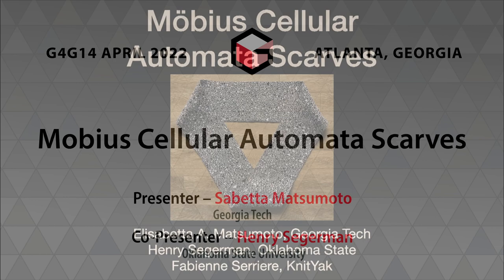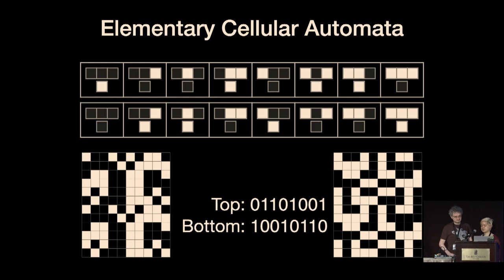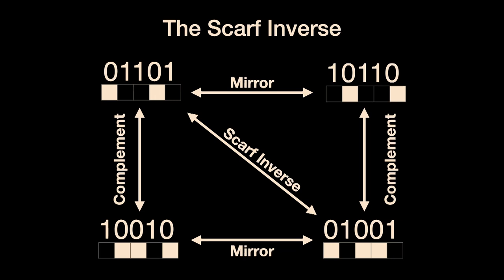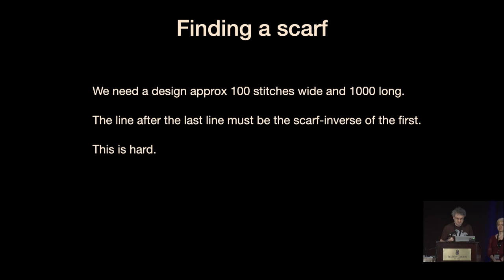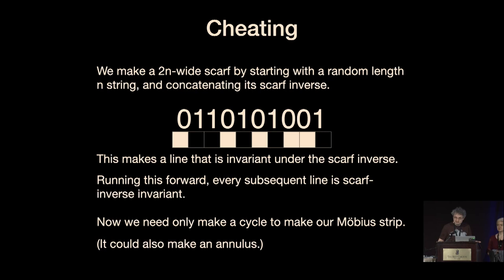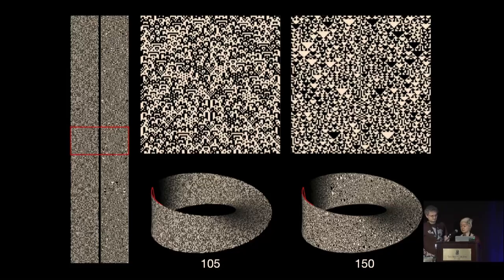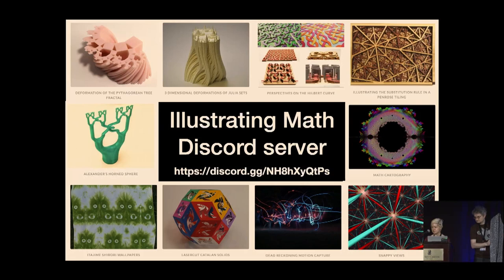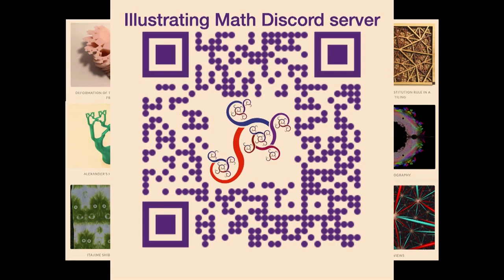Sabetta Matsumoto - Mobius Cellular Automata Scarves - G4G14 Apr 2022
In 2015, the third author launched a successful Kickstarter campaign to fund the purchase of an industrial knitting machine. The Kickstarter rewards were scarves, each procedurally knitted in a unique two-colour pattern: the output of a elementary cellular automaton. The scarves are double knit (double bed jacquard in machine knitting parlance), meaning that the scarf has two layers of different colours, that swap positions back and forth to produce the pattern on the scarf. This implies that the pattern on the back side of the scarf is the colour reverse of the pattern on the front side. A corresponding “inverse” elementary cellular automaton produces the pattern on the back. We wondered if it would be possible to produce a Möbius strip scarf, in which the front becomes the back whilst seamlessly continuing the development of a single elementary cellular automaton. This paper describes our discoveries.